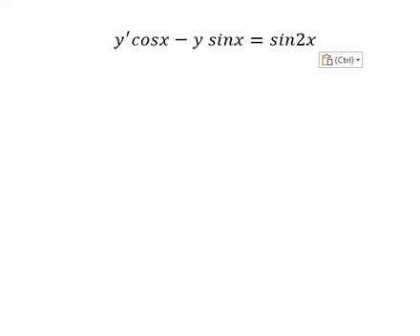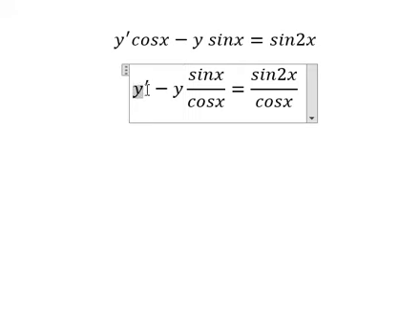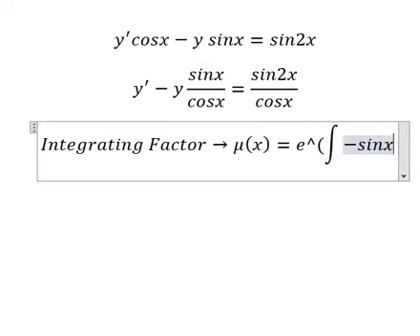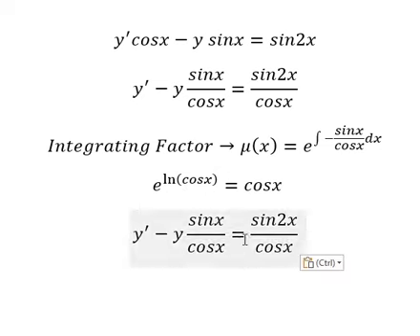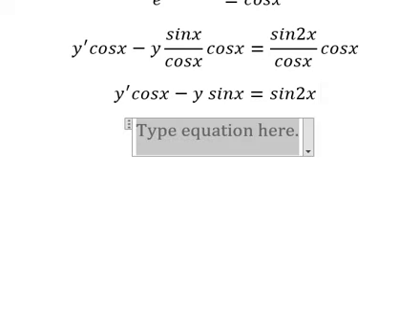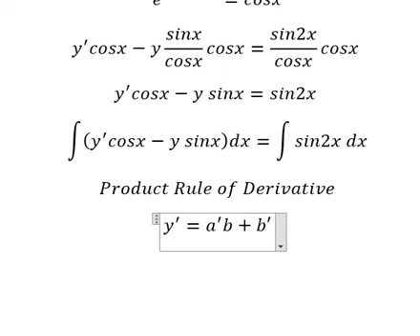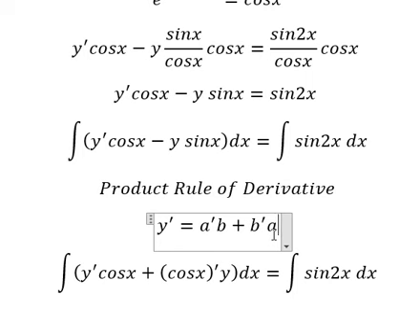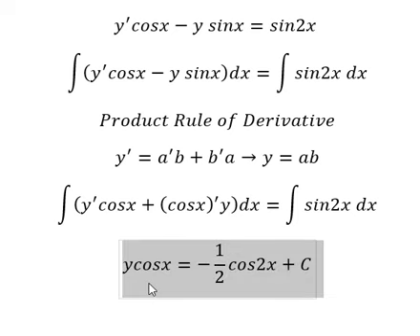Calculus Help: Linear Differential Equations - Integrating Factor - y' cosx-y sinx=sin2x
Here is the technique to solve this question and how to find it